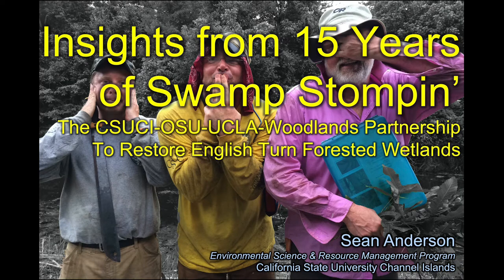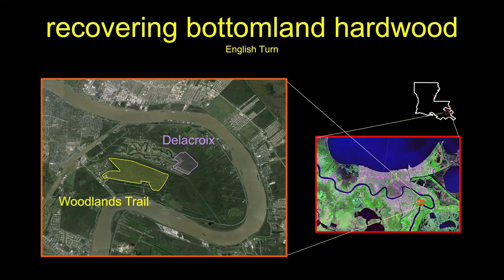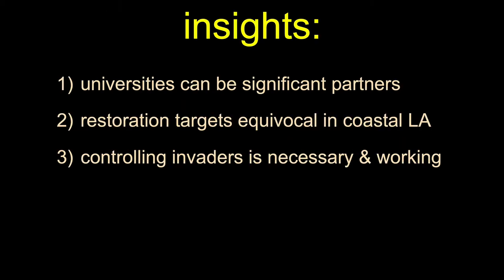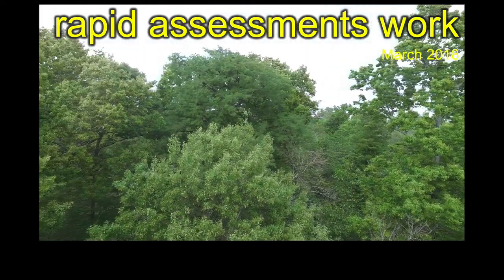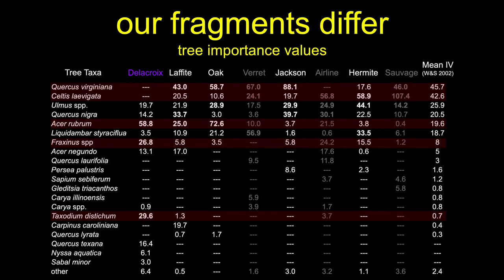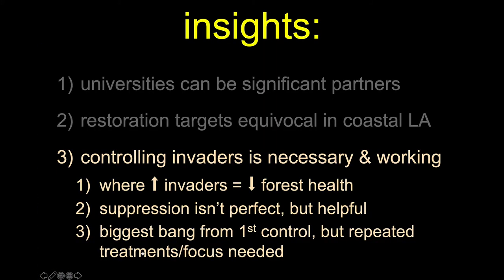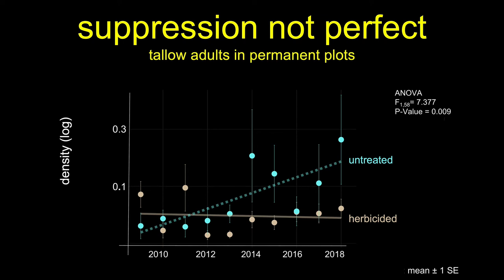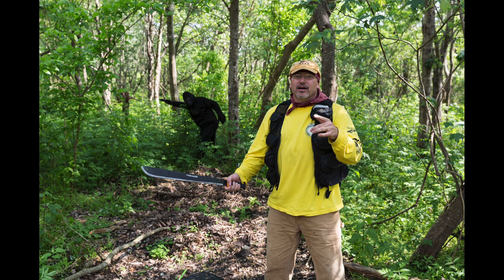Overview of CSUCI's English Turn Restoration Efforts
This brief 2020 overview summarizes some of the key insights we have gleaned over the past 15 years of working on bottomland hardwood restoration in southern Louisiana with our Woodland Conservancy Partners.